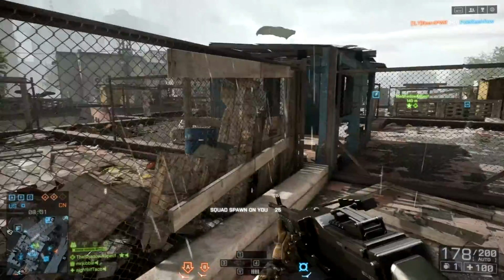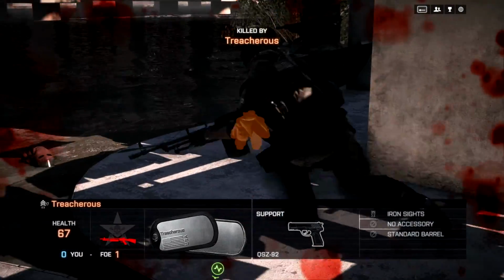PS4 vs Xbox One Resolutions For Dummies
In this video I talk about the native resolution of CoD Ghosts on the ps4 and xbox one and tell you how it does not make a massive difference